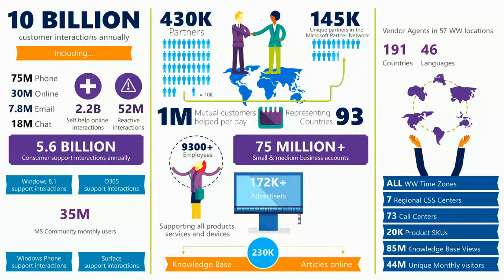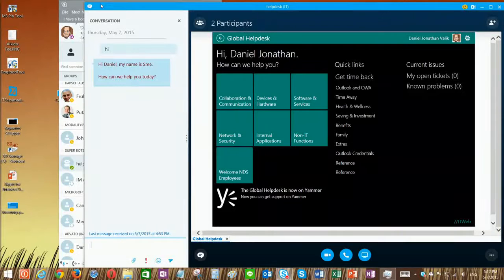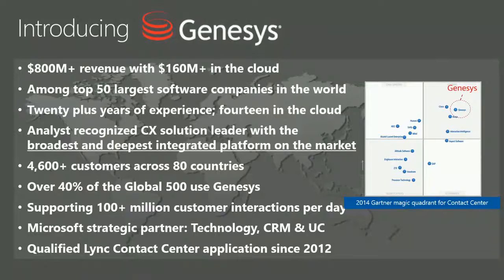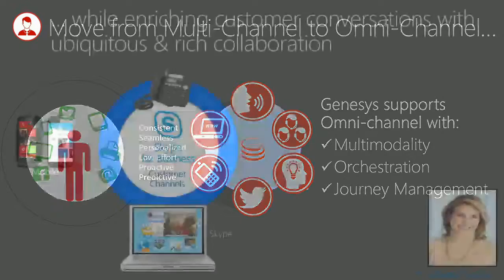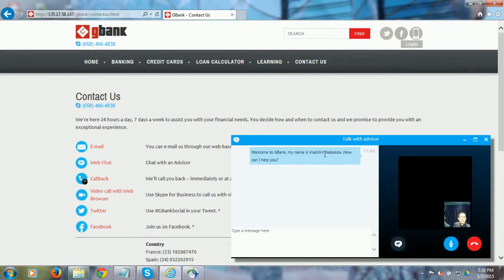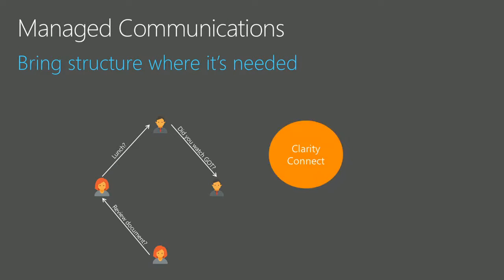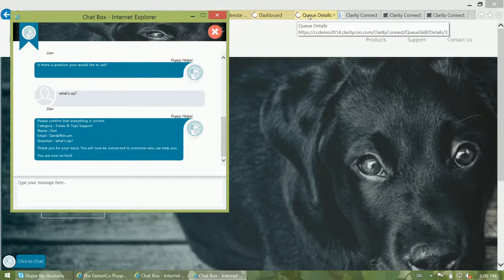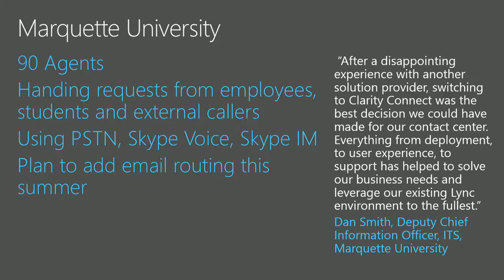Microsoft Ignite 2015 Industry How Skype for Business Helps to Deliver a Great Customer Experience